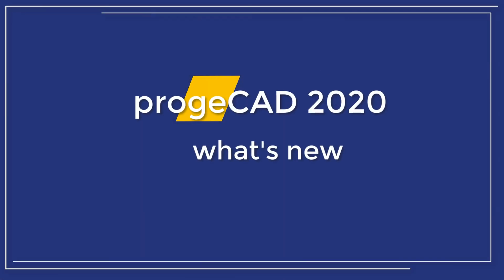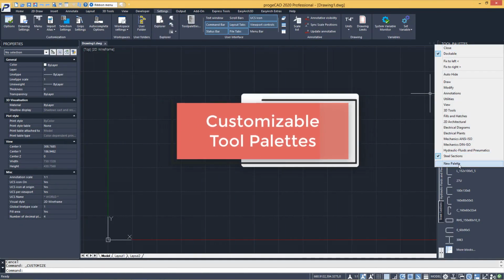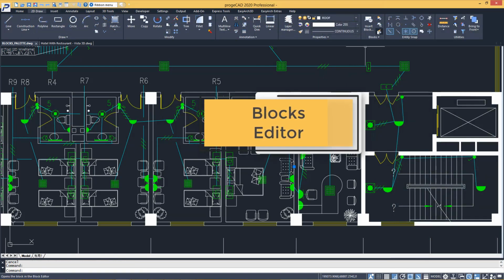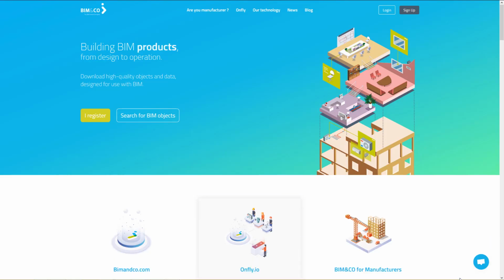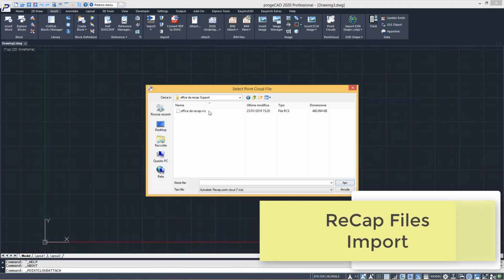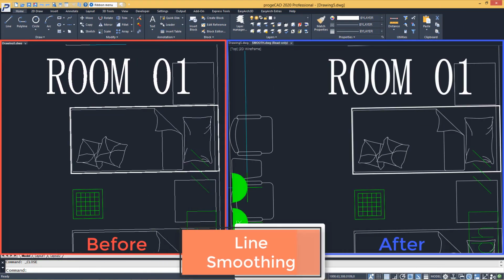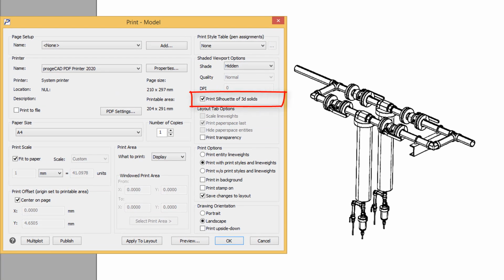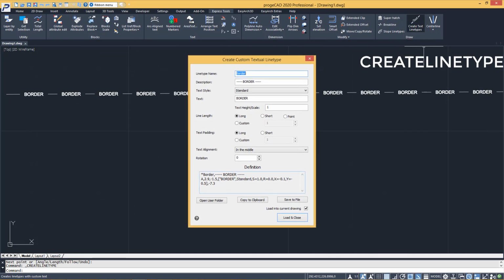progecad 2020 whats new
Παρακολουθείστε  τις Νέες Δυνατότητες της Έκδοσης 2020!

To ProgeCad, με κόστος μόνιμης άδειας  280 Ευρώ (+Φ.Π.Α), αποτελεί την βέλτιστη λύση εναλλακτικής σχεδιαστικής πλατφόρμας AutoCad.